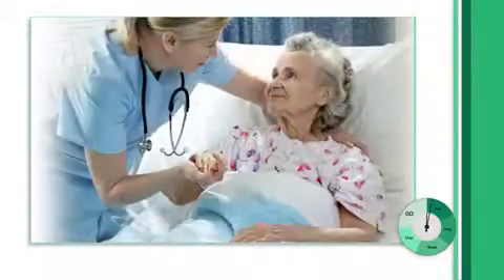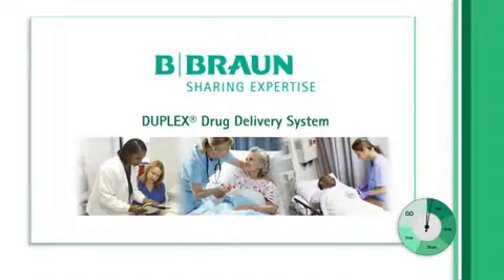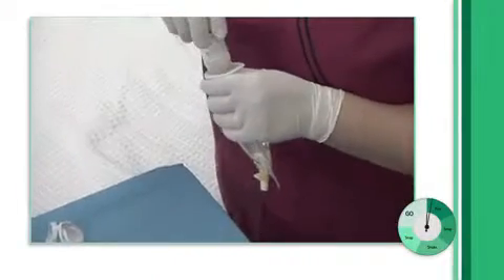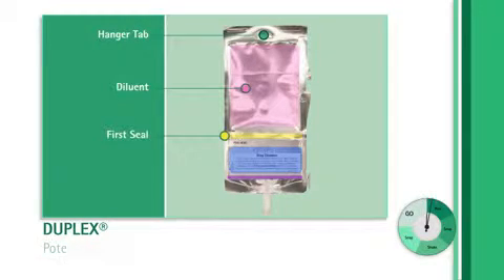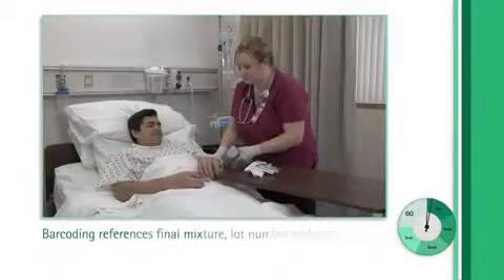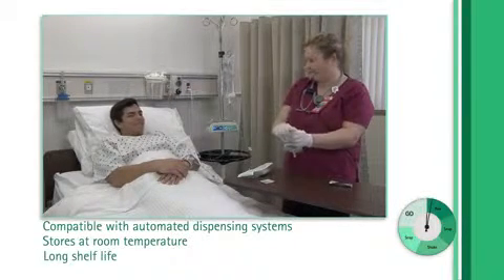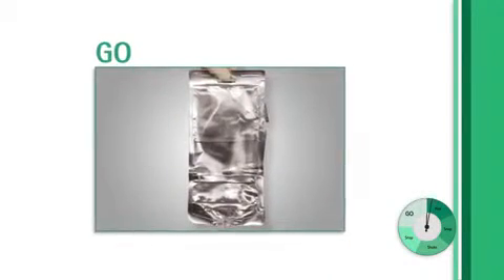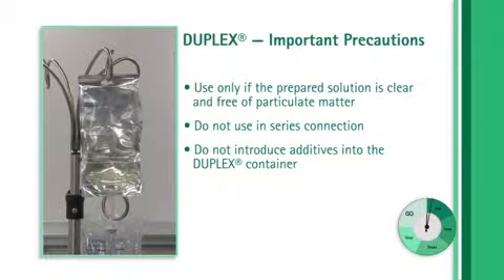DUPLEX® Drug Delivery System- Nurse Benefits